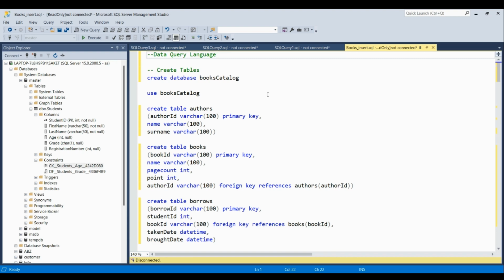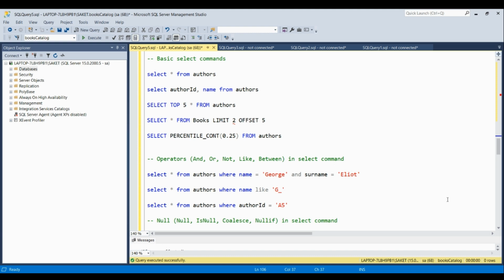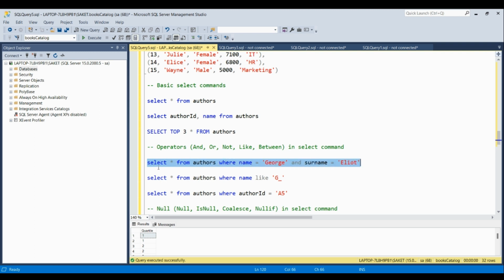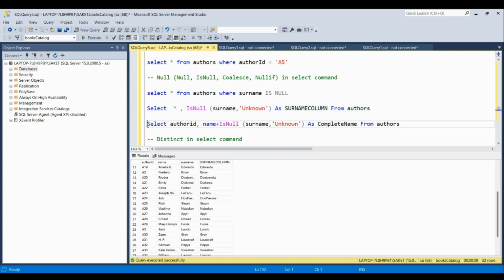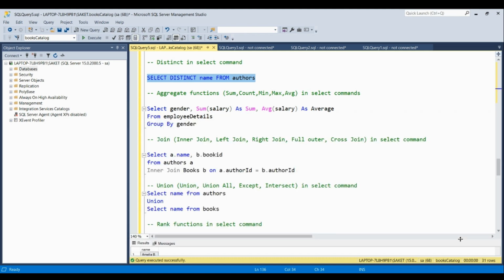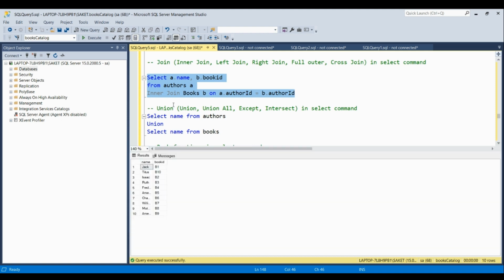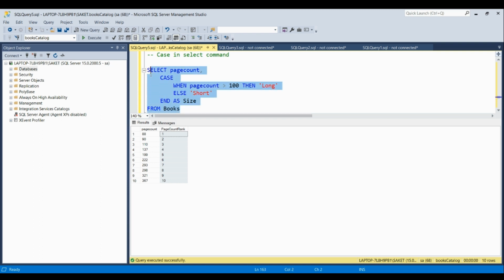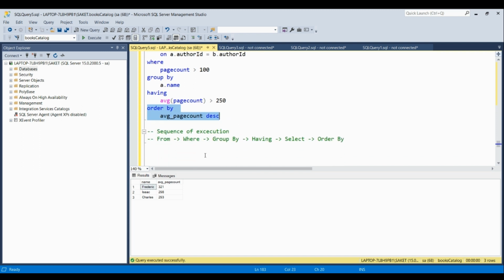Mastering DQL: A Comprehensive Guide to SQL Data Query Language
Dive into the world of SQL Data Query Language (DQL) with this comprehensive tutorial. Learn how to retrieve, filter, and manipulate data from databases like a pro. Whether you're a beginner or looking to refine your skills, this video covers everything you need to know. Explore essential DQL commands and techniques to become a proficient SQL data querier. Don't miss out on this in-depth guide